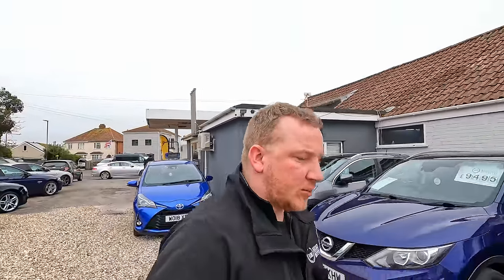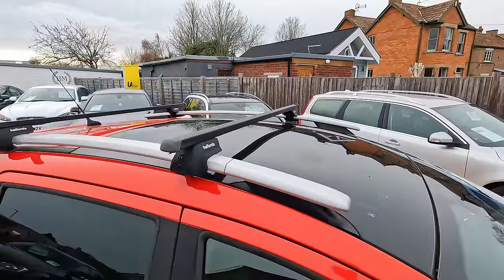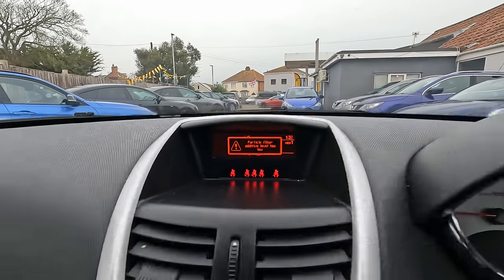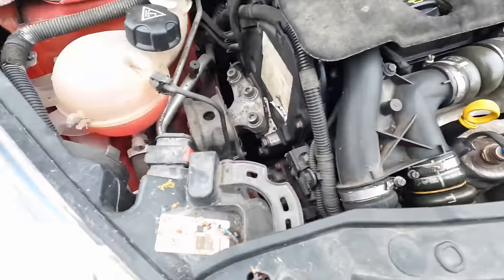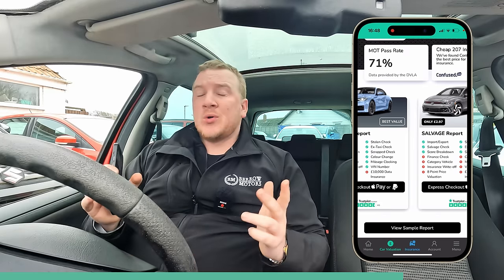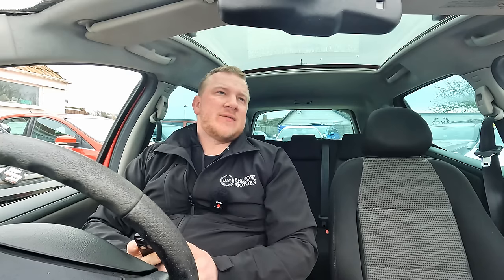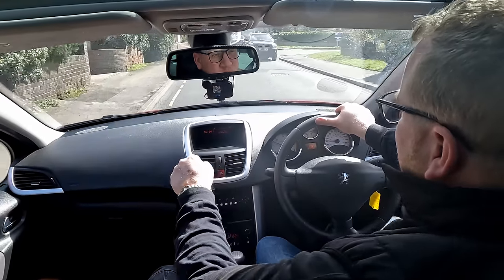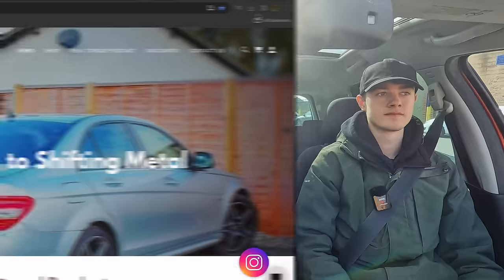Cheap Peugeot 207 SW Won't Go Into 1st Gear?!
In todays video we take a look at a cheap part exchange at Berrow Motors!